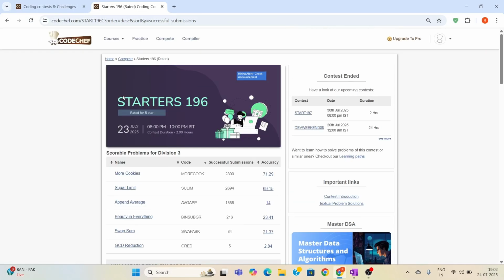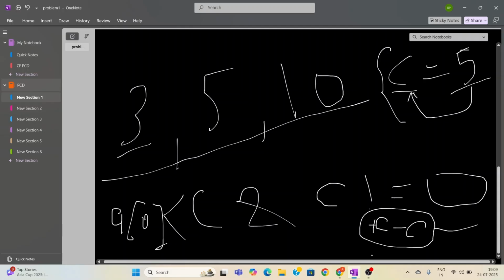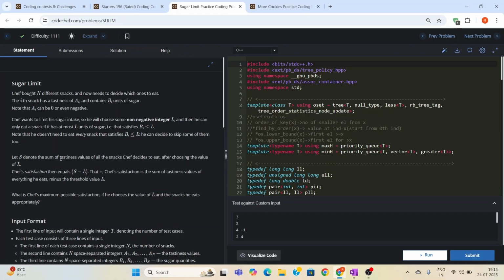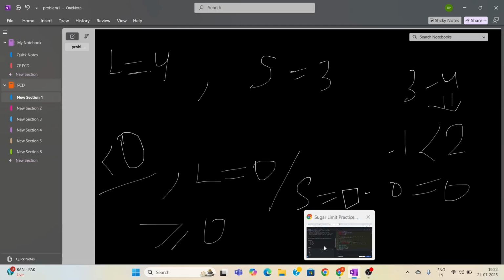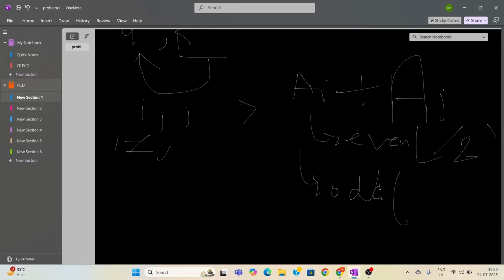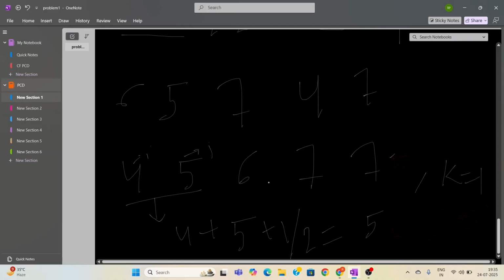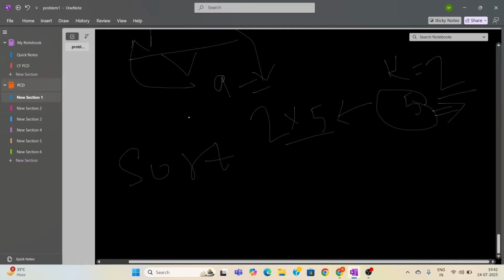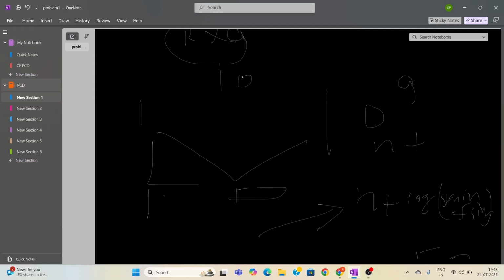CodeChef Starters 196 (DIV-3) | Video Solution A to C | MMMUT RESO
In this video, Ritesh walks you through the full solution to CodeChef Starters 196 (DIV-3), covering Problems A, B, and C.

📌 Timestamps:
[00:00] – Problem A: More Cookies
[09:31] – Problem B: Sugar Limit
[23:53] – Problem C: Append Average

About MMMUT Reso:
MMMUT Reso at MMMUT.XYZ is a student-driven platform offering comprehensive study resources, past papers, and notes. We use technology to create an inclusive learning community that supports academic excellence and growth.

💬 Got a different approach? Share it in the comments!